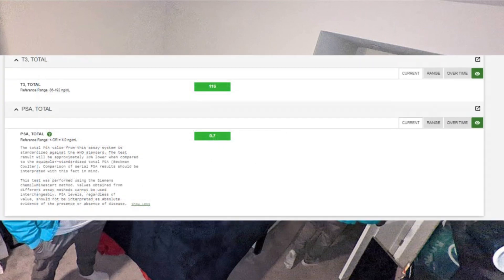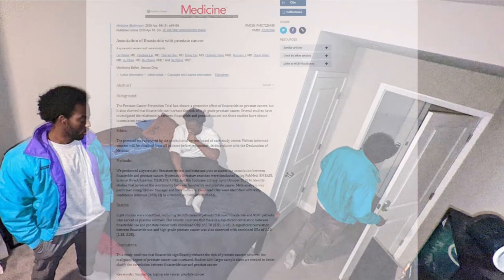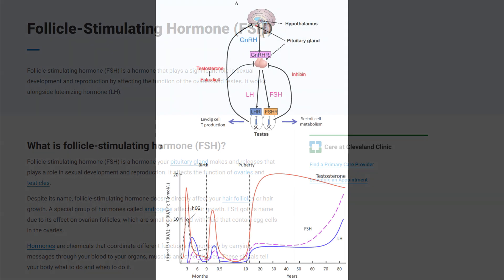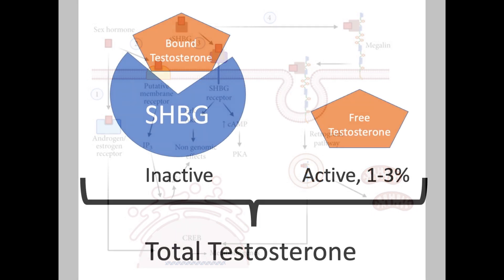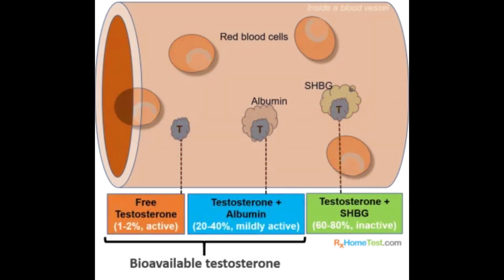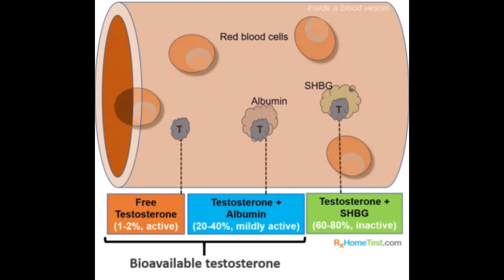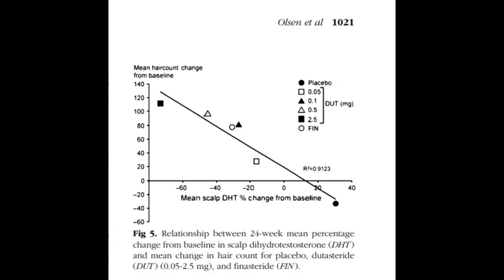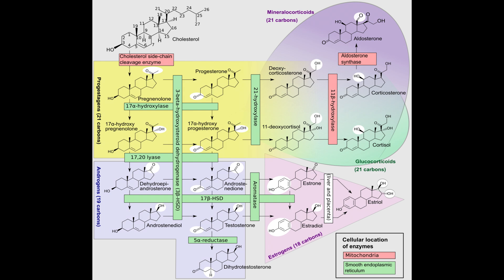Blood work for Finasteride: Quick Tips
Research Resources:

1. Chandrashekar, B., Nandhini, T., Vasanth, V., Sriram, R., & Navale, S. (2015). Topical minoxidil fortified with finasteride: An account of maintenance of hair density after replacing oral finasteride. Indian Dermatology Online Journal, 6(1), 17.

2. Chhipa, R. R., Halim, D., Cheng, J., Zhang, H. Y., Mohler, J. L., Ip, C., & Wu, Y. (2013). The direct inhibitory effect of dutasteride or finasteride on androgen receptor activity is cell line specific. The Prostate, 73(14), 1483–1494.

3. Dihydrotestosterone is a peripheral paracrine hormone. (1992, February 1). PubMed.

5. Lin, Meng, X., & Song, Z. (2019). Vitamin D and alopecia areata: possible roles in pathogenesis and potential implications for therapy. American Journal of Translation Research, 11(9).

6. Luteinizing hormone (LH) levels test.

7. Professional, C. C. M. Follicle-Stimulating Hormone (FSH). Cleveland Clinic.

8. Prostate cancer - Symptoms and causes - Mayo Clinic. (2022, December 14).

9. Prostate-Specific antigen (PSA) test.

10. Prostatitis: inflammation of the prostate. (2022, July 23). National Institute of Diabetes and Digestive and Kidney Diseases.

11. Saini, K., & Mysore, V. (2021). Role of vitamin D in hair loss: A short review. Journal of Cosmetic Dermatology, 20(11), 3407–3414.

14421)

13. Wikipedia contributors. (2024, February 23). Finasteride. Wikipedia.

14. Zito, P. M., Bistas, K. G., & Syed, K. (2022, August 25). Finasteride. StatPearls - NCBI Bookshelf.